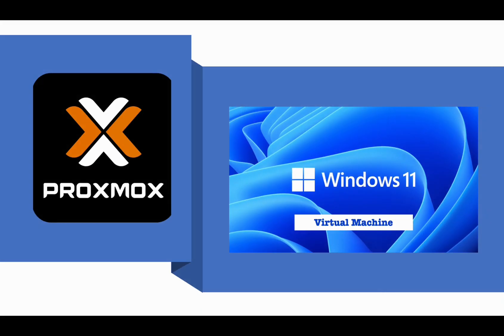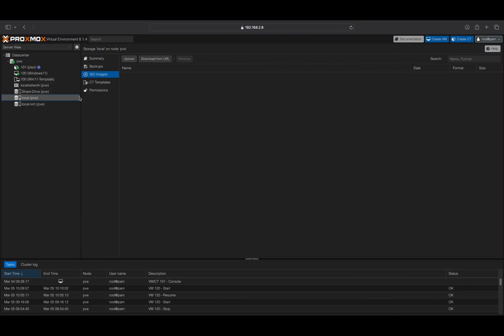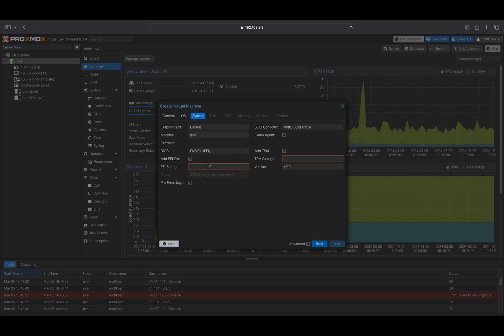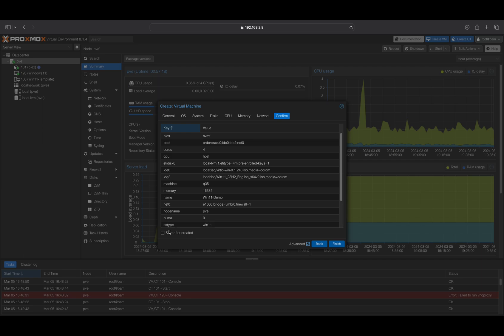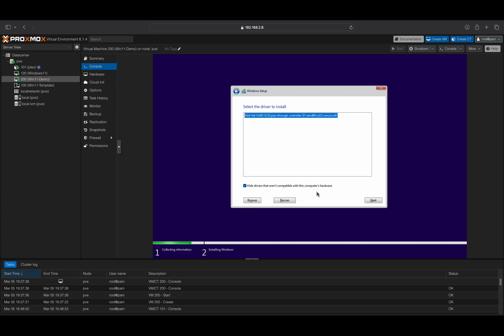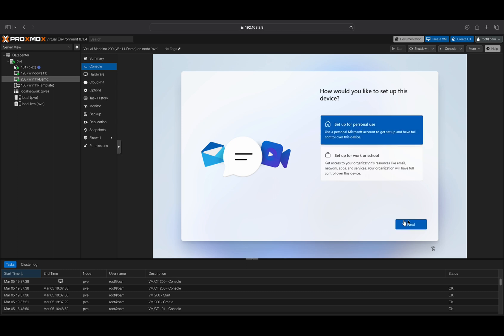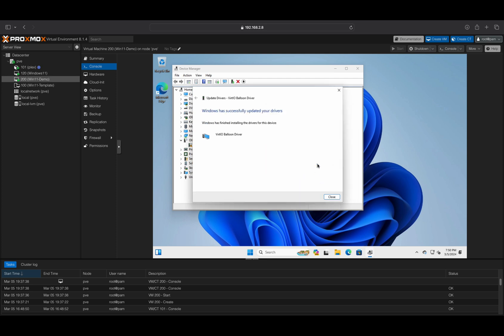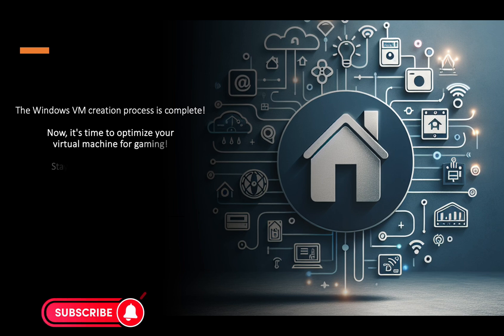Create Windows 11 VM on Proxmox (Step-by-Step Tutorial)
Discover how to create a Windows 11 Virtual Machine in Proxmox with this comprehensive tutorial. Covering everything from essential setup to installation, this step-by-step guide provides clear instructions and explanations for a smooth process. Learn about system requirements, configuration options, and troubleshooting tips to make the most of your virtual environment.

Ready to get started? Dive into the tutorial and unleash the power of Windows 11 on your Proxmox setup today!